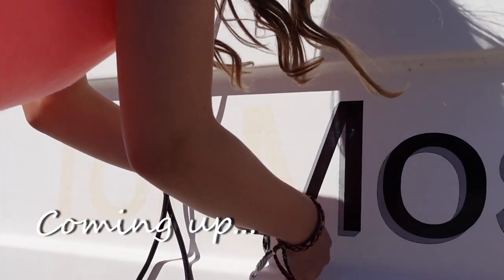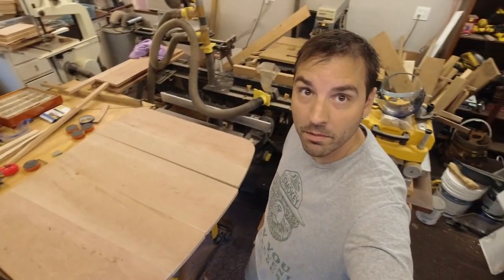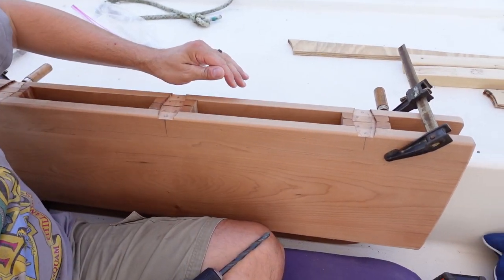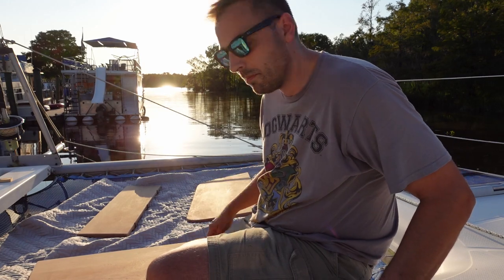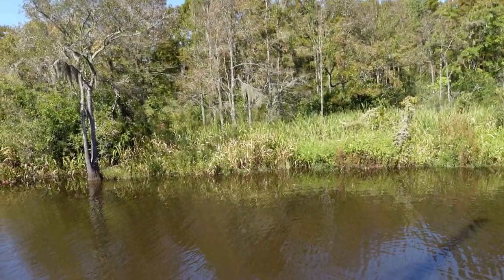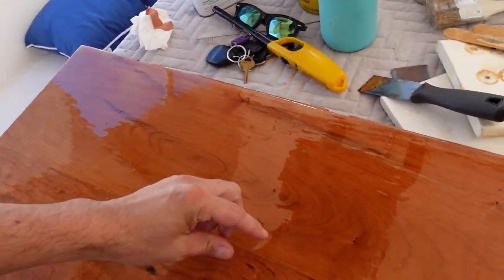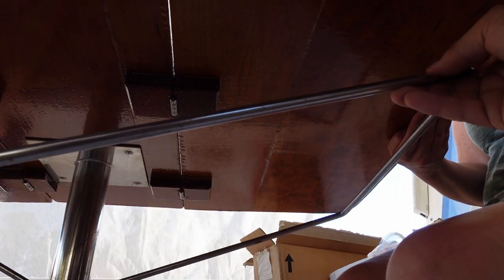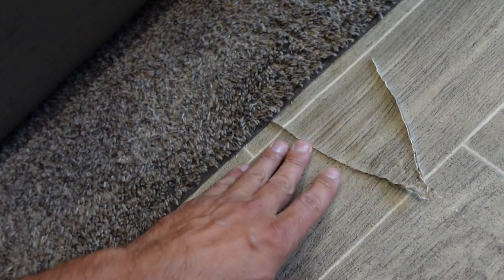This Old Catamaran Sailboat had a very uncomfortable cockpit! We've made it much better!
We hated the original cockpit table and decided to rip it out and build a new one!  We hand crafted a solid cherry cockpit table to replace the old worn out fiberglass original table for our catamaran sailboat.  We decided to remove the inside table, so having a cockpit table is very important and we wanted a beautiful natural wood!
In this episode we are also preparing for our new name for our catamaran sailboat and an accident occurs at the RV.

If you have found value in our videos, please consider supporting our channel